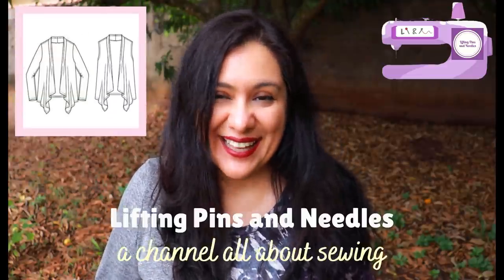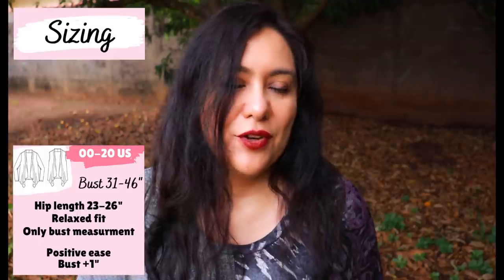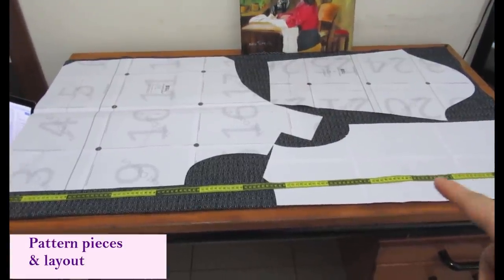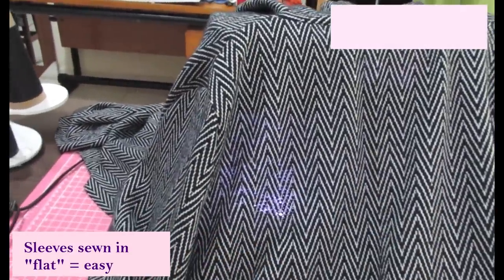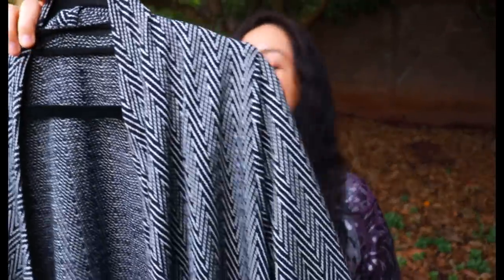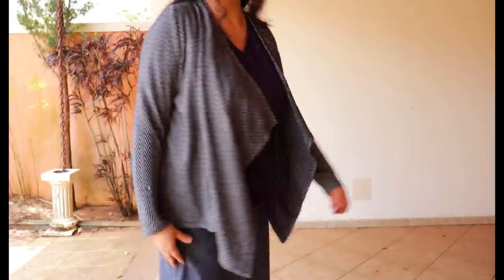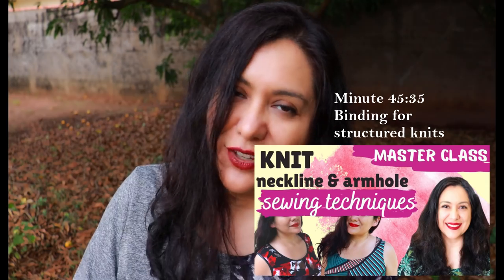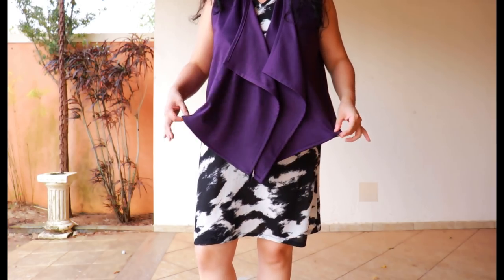Cozy, swishy, flowy & EASY. What's not to LOVE. 2 Carlsbad Cardigans. Purple capsule series.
The Carlsbad cardigan is part of my PURPLE capsule collection! I have made two: one long sleeve and one sleeveless.  I am sharing all the steps to sewing the shawl collar on this cardigan, along with other practical footage on double fold mitered corners.  The techniques on this pattern are superb!

I will be sewing the 8 patterns from the book SEW BEAUTIFUL by Kennis Wong from Itch to Stitch for my capsule collection.

About the book: Sew Beautiful by Kennis Wong.  It is available for Pre-order and will start shipping the 8th of December in the USA.  Great value!

8 patterns, 18 variations. Sizes 00-20 US (Bust 46”, hip 48”). Some of the patterns are for woven and some are for knit. They are beginner-friendly patterns (no buttons and no zippers). For the tops and dresses, a single cup size is available (B/C cup) but the designs are not too sensitive to cup sizes in the fit.

It is also available in other online shops.  See this link for more information if you are outside of the USA

Please visit my accompanying blog post about the Carlsband cardigan
Audio Podcast links:

Specifics
*Size 12
*Long sleeve is unchanged
*Sleeveless: narrowed the shoulder by 1”
*Finished the sleeveless armhole with binding instead of an armband
*Sleeveless purple cardigan is Ponte Roma
*Long sleeve cardigan is a cotton sweater knit

Helpful video: My FREE masterclass on bands and binding, see binding for structured knits at minute 45:35.  I used the same technique.

I was a pattern tester for this book and received a complimentary copy in exchange for my feedback on instructions and fit. I purchased all the fabrics for this series. I produce sewing content independently from pattern brands and share my unique way of sewing with you. I don’t necessarily follow instructions rigidly. My opinions are honest, especially around fit and sewing techniques.

Let’s Connect!

Artist: OmgLoSteve
Song: Too Late ft. Addie Nicole